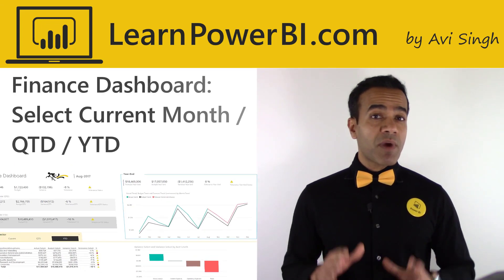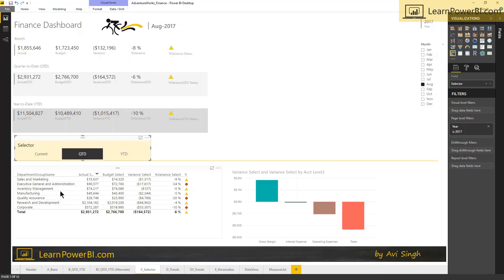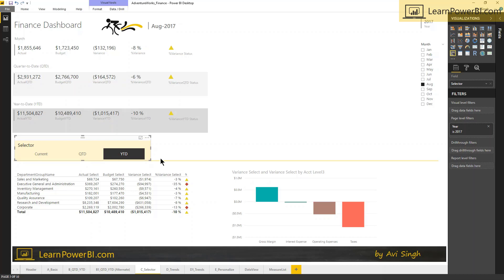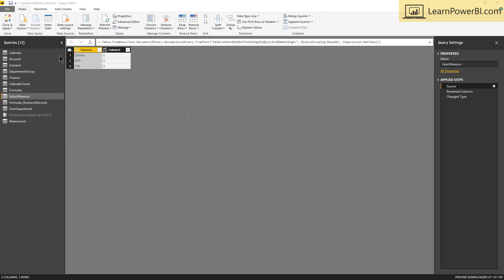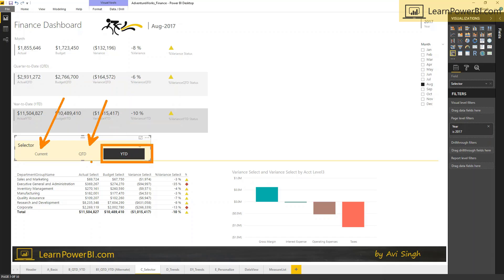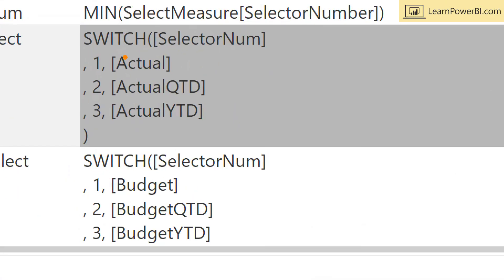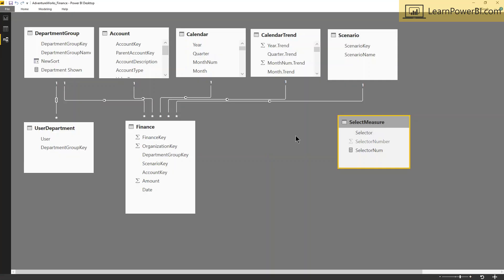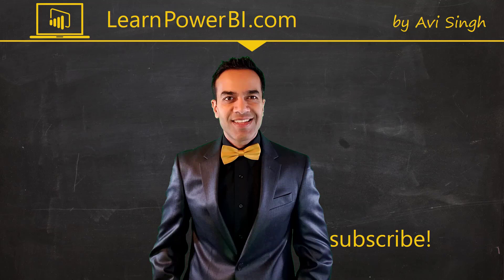Power BI Financial Dashboard: Select Current Month/QTD/YTD Display 📈📊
In this Power BI for Finance Series, I take you step-by-step in building Power BI financial reports and dashboards.

⚡Power On!⚡
-Avi Singh